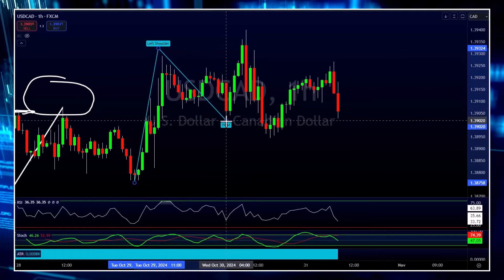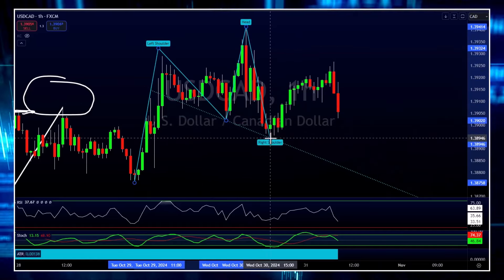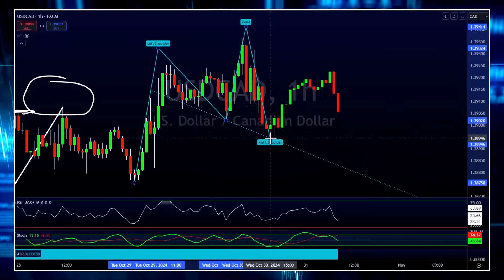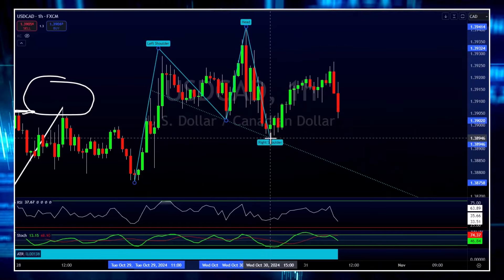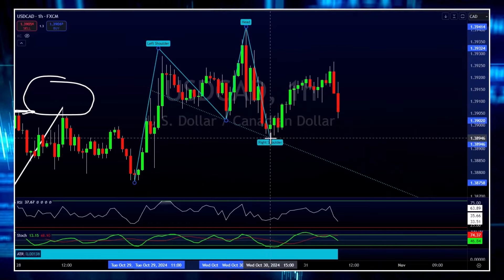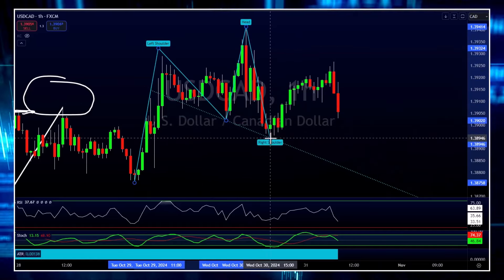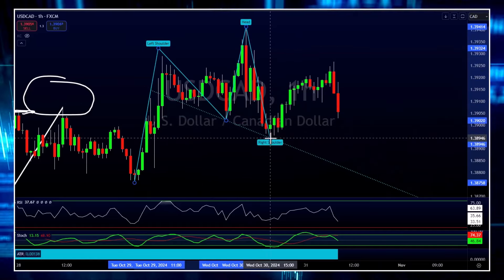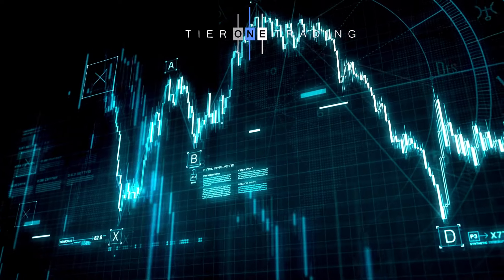Trading Like A Business - Using A Rules Based Approach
Consistent trading profits come from your ability to consistently analyze & execute your edge in the market. Just like in any successful business, this means having a rules-based approach.

In this video, we talk about how inconsistencies in your trading rules can lead to confusion & ultimately you making mistakes in the market.

(Free Workshops, Trial Memberships, Trading Software & More )